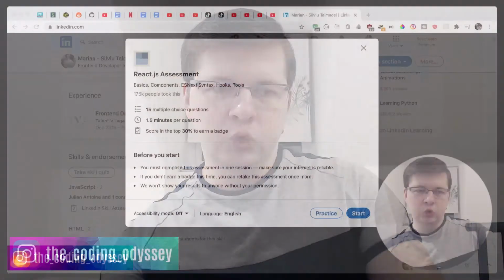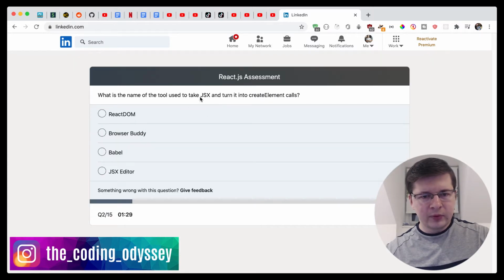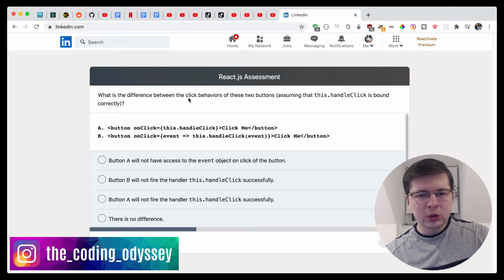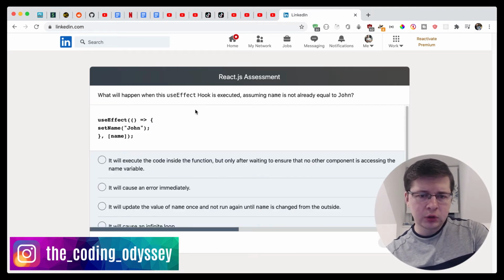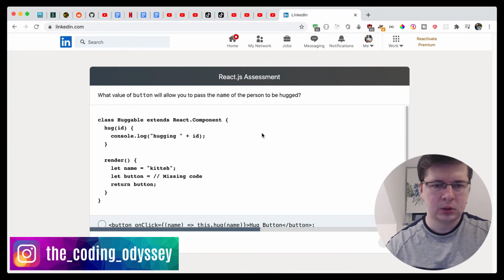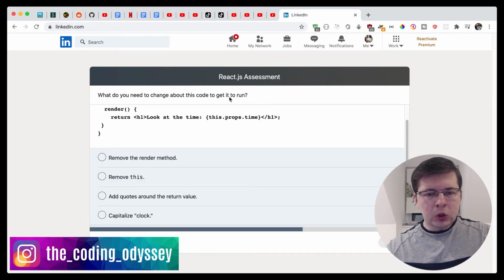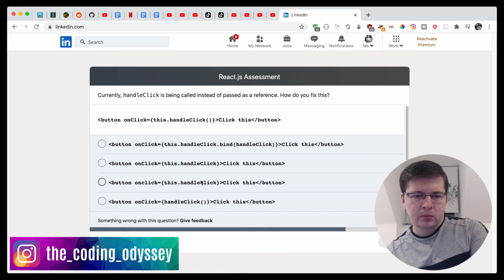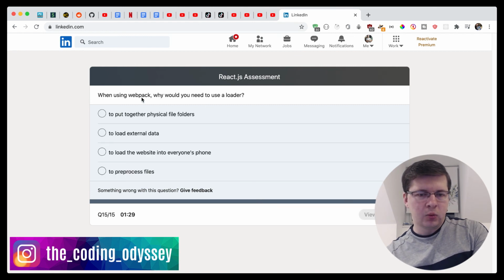React Linkedin Assessment - Let's Test our React Skills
This is the second out of two videos inspired by a video from Web Dev Simplified.

In this one I use the React Linkedin Assessment Test to check how well I know my React.